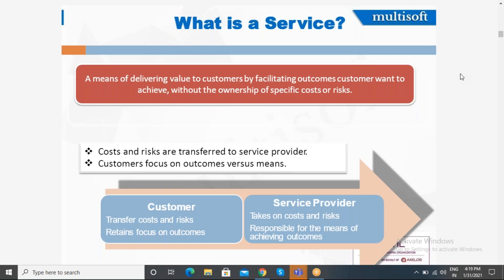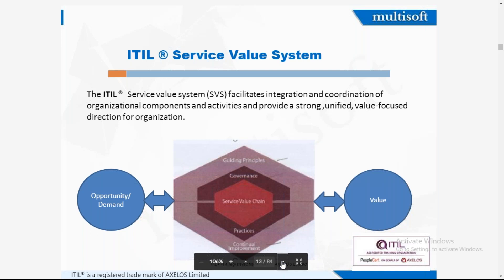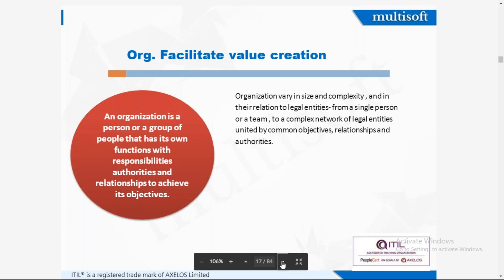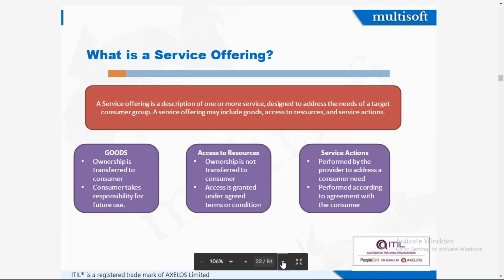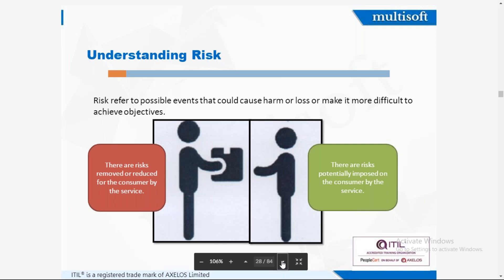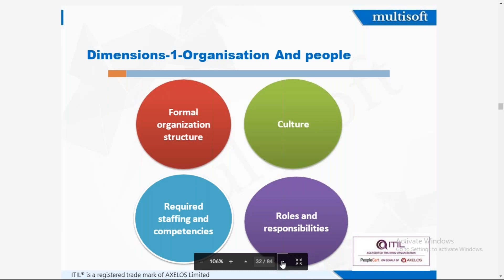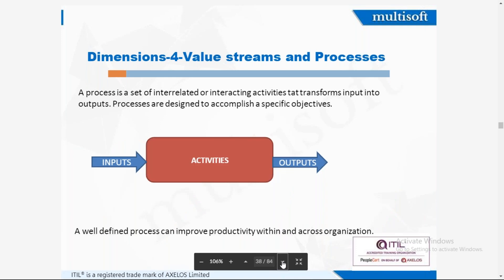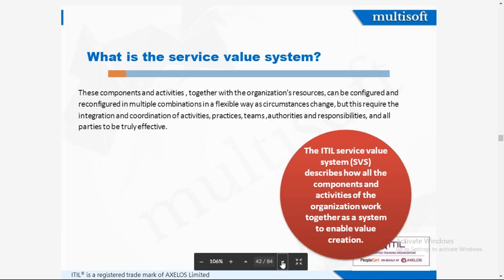ITIL 4 | ITIL 4 Overview | What is ITIL 4 | Multisoft Systems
ITIL® 4 Foundation Training & Cetificaton Course provided by Multisoft Systems offers an excellent introduction to the new framework.